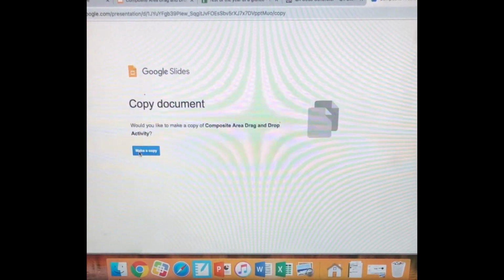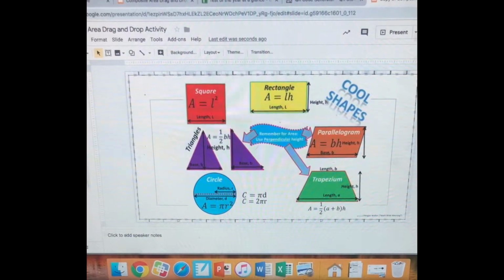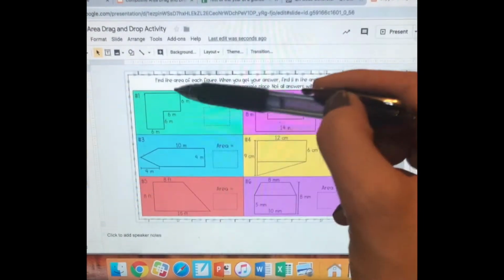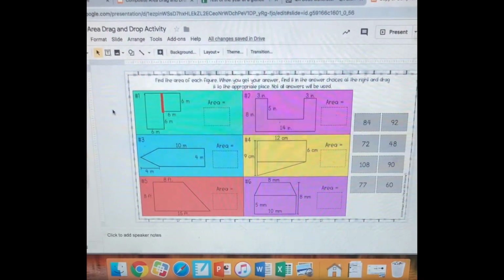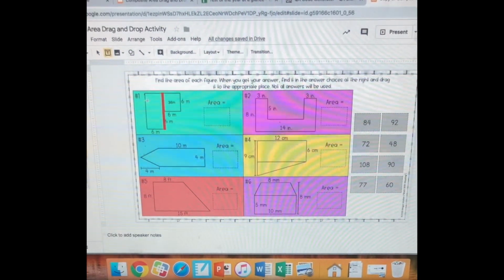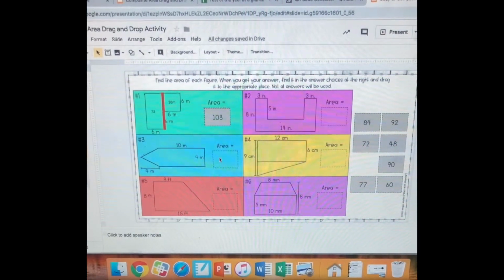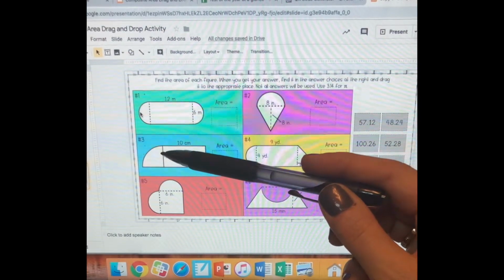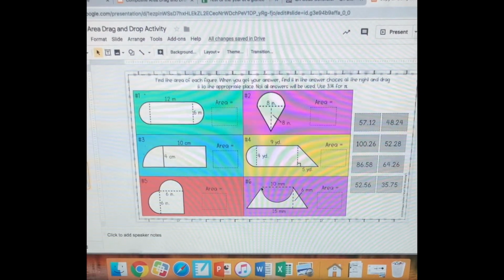pre algebra sub day composite figures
how to lesson on the digital activity for composite figures.